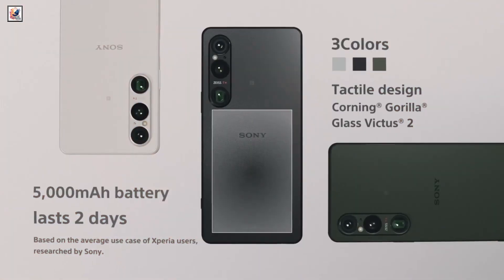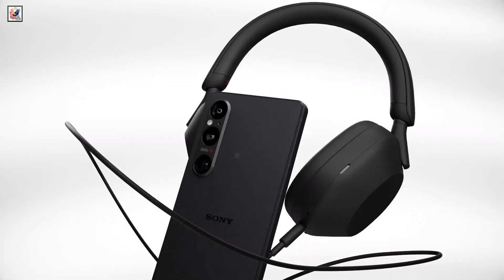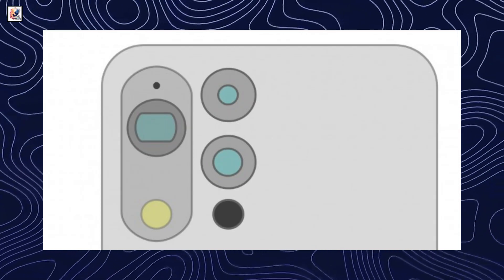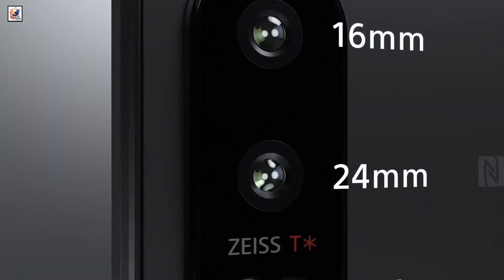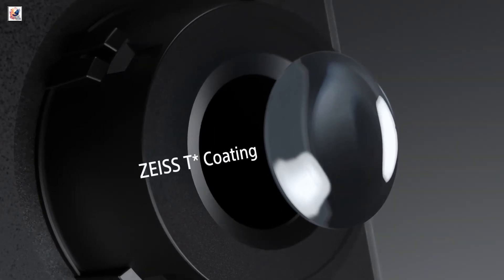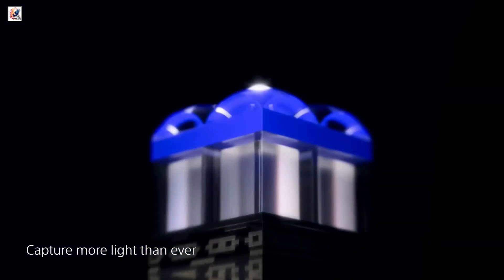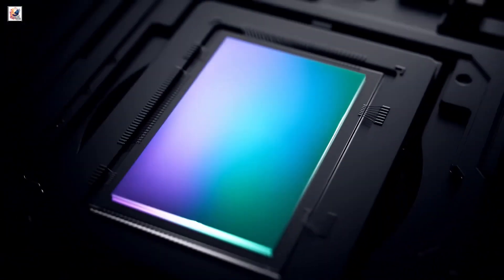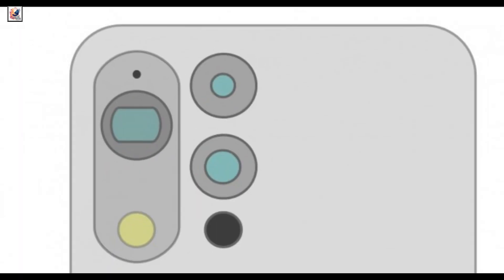Sony Xperia 1 VII FIRST LOOK: Major Camera Upgrades! Rumors or Leak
Sony is unveil the Xperia 1 VII flagship, According to a post published on China's Weibo social media site by a source, Sony plans to change the design of the rear camera array next year by not having all three rear camera lens mounted vertically. it will separate the telephoto camera from the main camera and the ultra-wide camera. a larger 1/2.3-inch telephoto sensor with a 70-200mm focal range, The ultrawide cameras could also see upgrades to 1/2.3-inch sensors while retaining the two-layer transistor pixel technology. the primary camera will retain its 1/1.3” sensor size. The Weibo post says that Sony will continue to use the two-layer transistor pixel technology.

Questions Covered in the Script:
    What are the rumored changes to the camera setup on the Xperia 1 VII?
    How will the sensor size upgrades improve low-light photography?
    What are the expected focal length ranges for the new telephoto lens?
    What benefits does the two-layer transistor pixel technology provide?
    Is there a possibility that Sony will discontinue the Xperia 5 series?